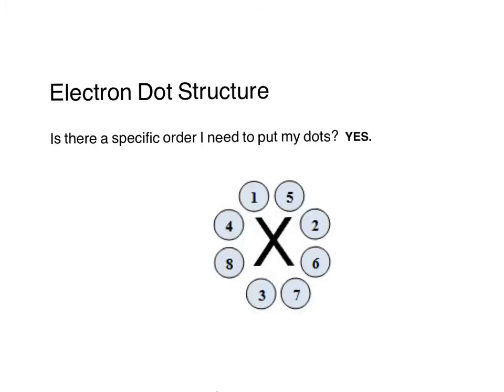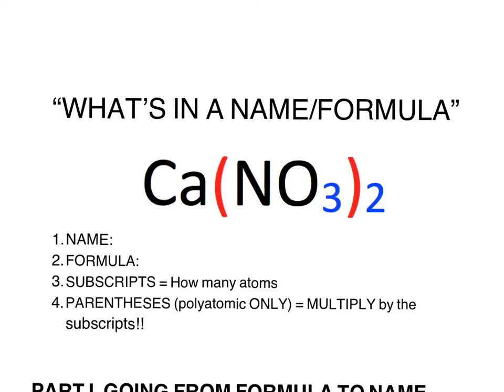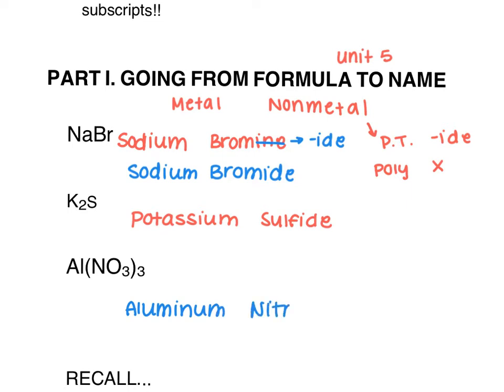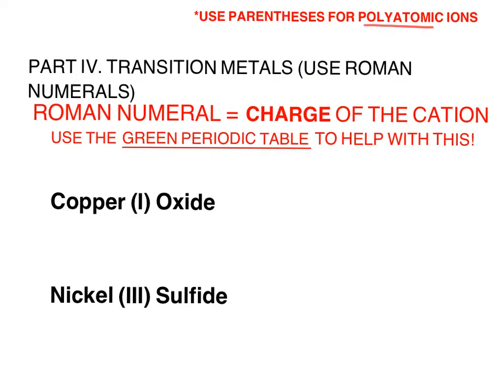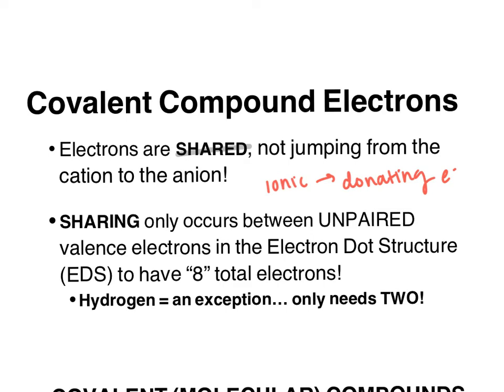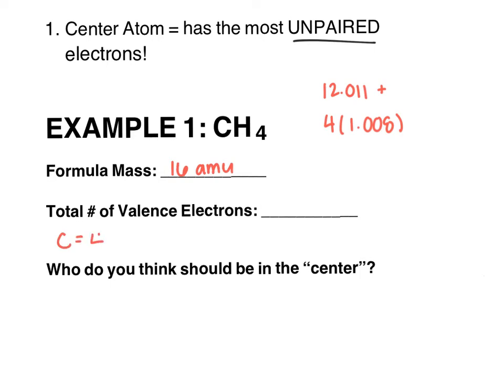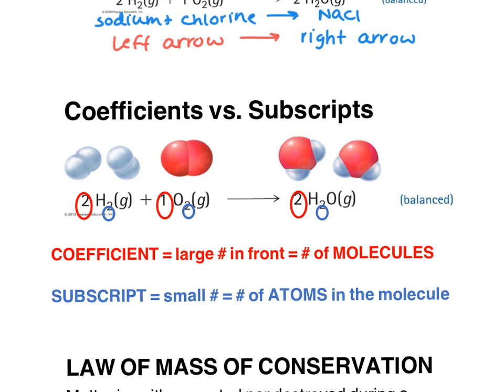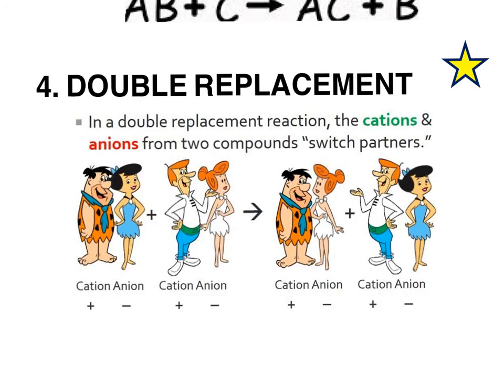Integrated Science Unit 6 Review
Below are the timestamps when I cover each concept. Hopefully this helps you study! :)

0:43 Electron Dot Structure
6:28 Ionic Naming
19:08 Ionic Properties
22:00 Covalent Naming
26:29 Lewis Dot Structures (Covalent EDS)
32:56 Balancing Equations
37:11 Chemical Reactions